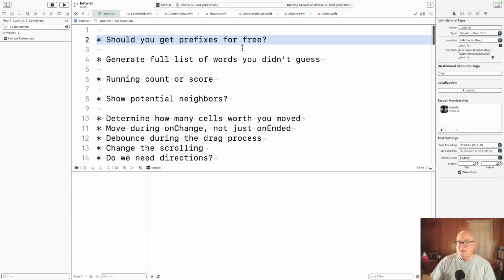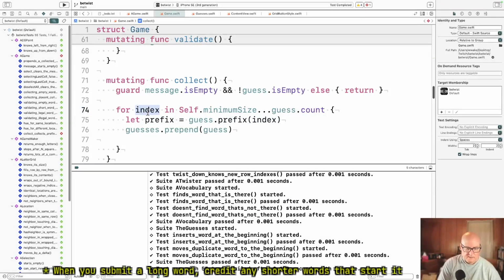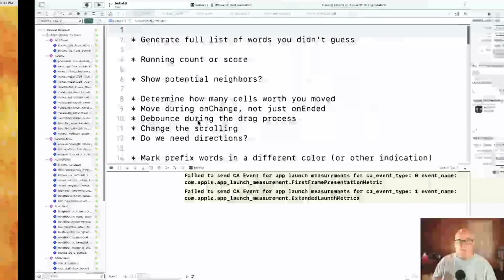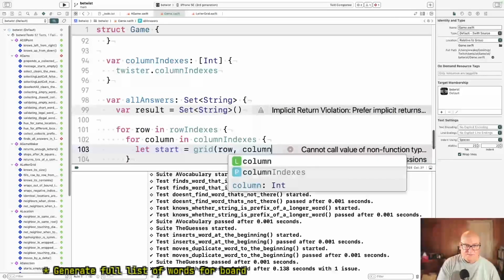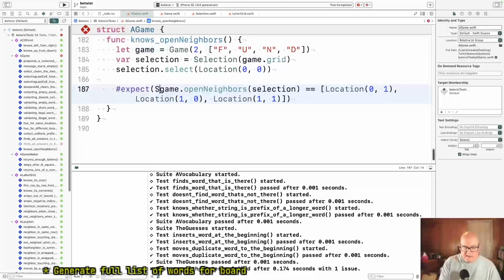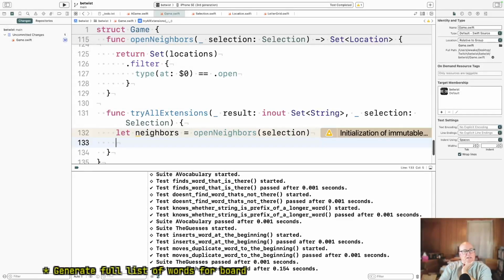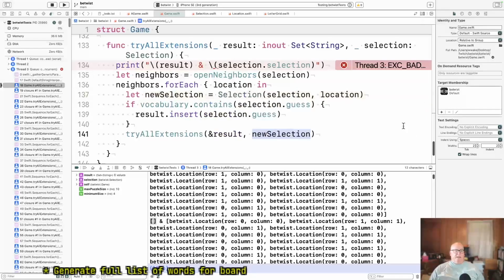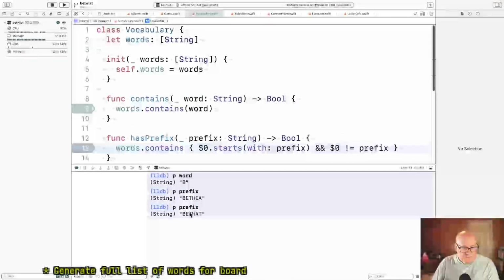WORD 24 09: Partial Credit - Betwist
* When you submit a long word, credit any shorter words that start it
* Make vocabulary know whether a string is a prefix of a longer word
* Find all words for a board ('the answers') - our first version worked but took ~2.5 hours to compute it